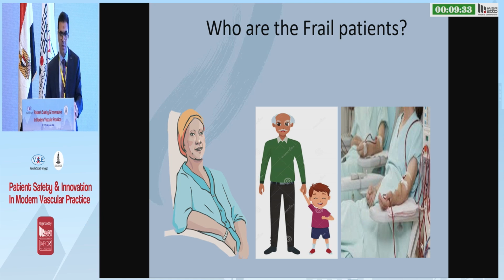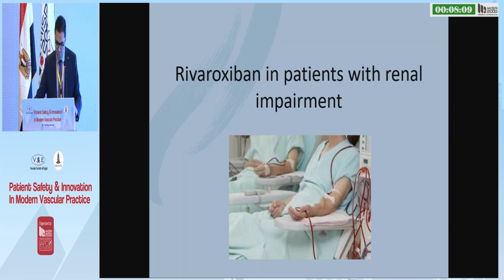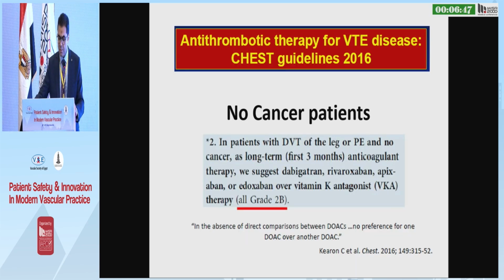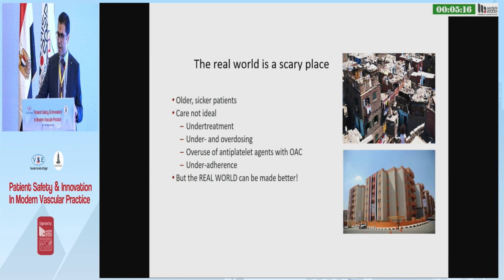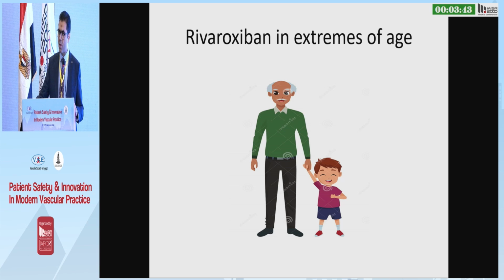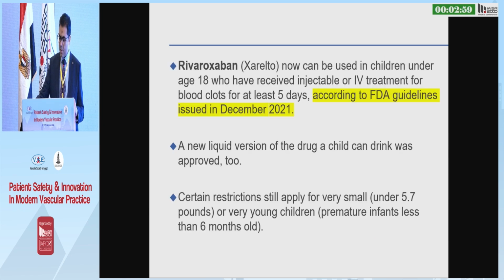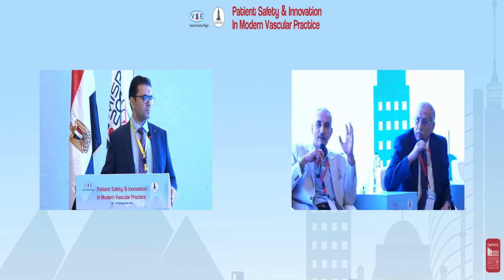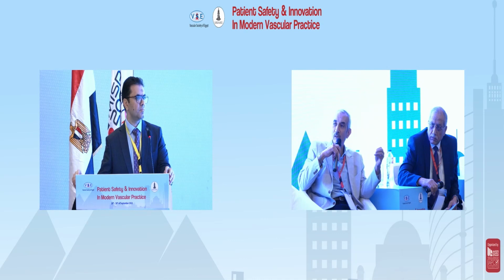Dr/ Amr Abo Rahma